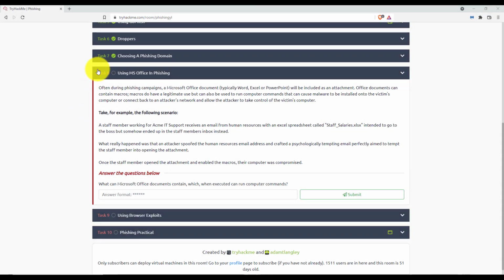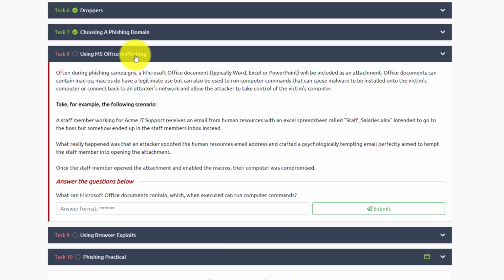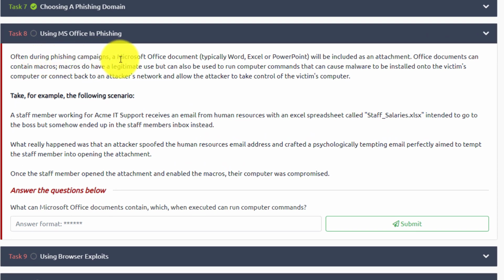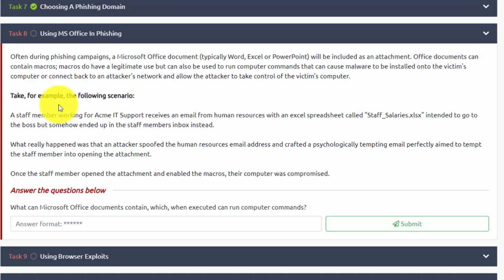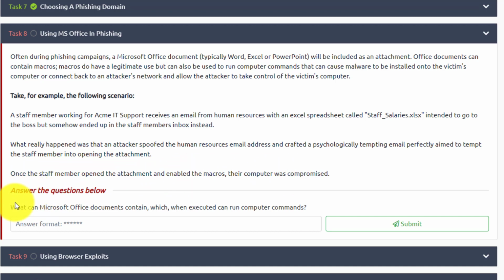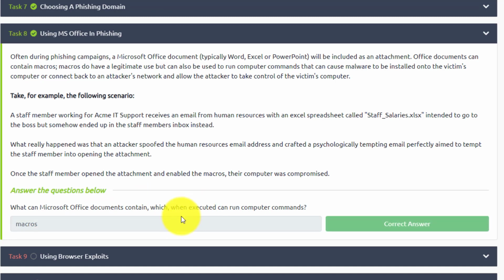TryHackMe: Phishing Room - Task 8 - Using MS Office In Phishing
The assignment here is to understand how macros can play an important part in attacks by sending targets Office attachments (docx, xlsx, etc) that autorun macros to install malware and/or that can connect the attackers computer to your network.

Join my TryHackMe Team
Team name: Layer8
Team password: yucT3fgB

Team name: Layer8
Team password: yucT3fgB